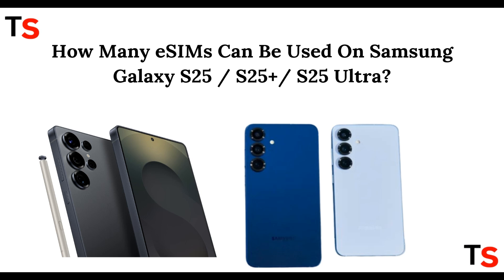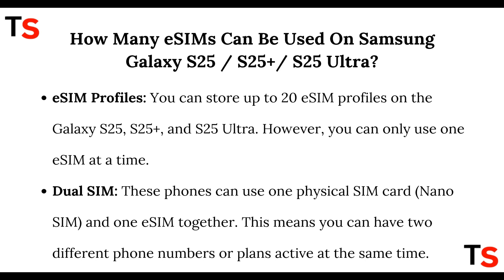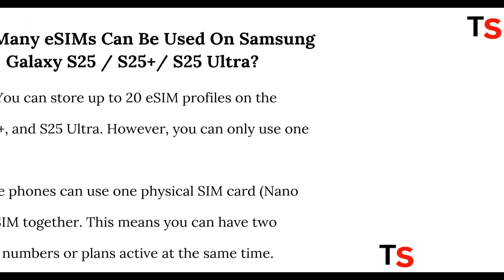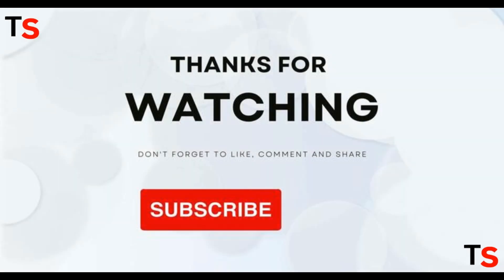How Many eSIMs can be Used on Samsung Galaxy S25/ S25+/ S25 Ultra?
Wondering how many eSIMs you can use on the Samsung Galaxy S25, S25+, or S25 Ultra? 🤔 In this video, we explain the eSIM capabilities of the S25 series, including regional differences and how many SIM profiles you can manage simultaneously. Watch now to learn more!